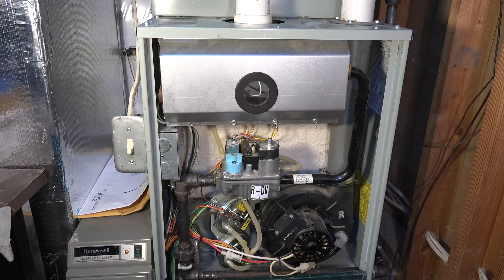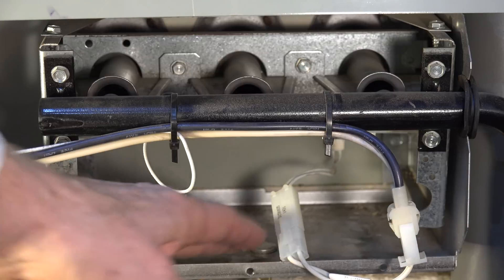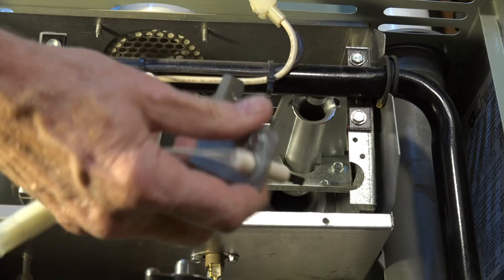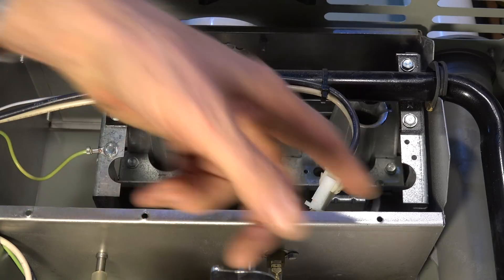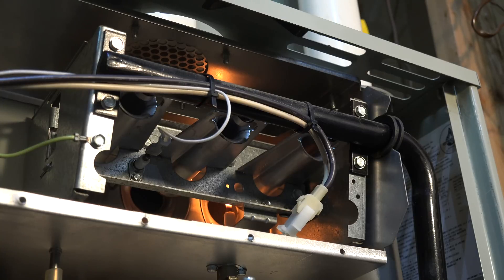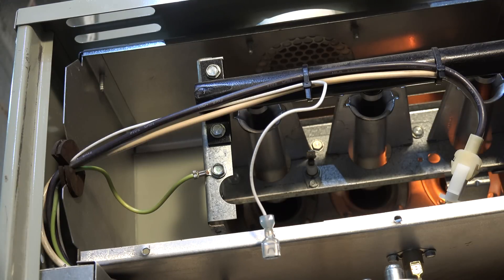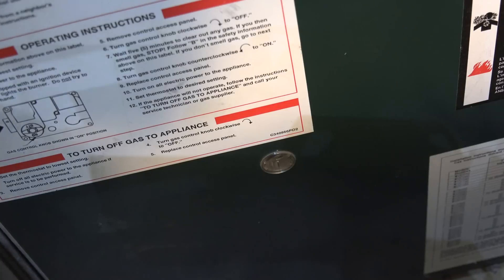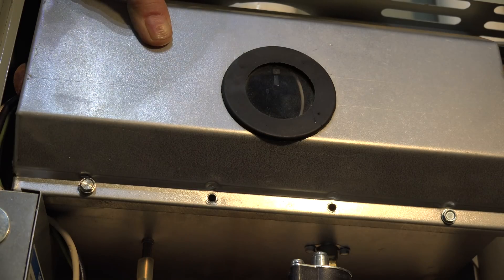Replacing the hot surface ignitor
This one covers how to replace the HSI on the gas furnace.  This is done on a Trane TUY model but it works on TUX and TDX.  It is also good for most other models of high efficiency furnaces.  This video is part of the heating and cooling series of training videos made to accompany my websites to pass on what I have learned in many years of service and repair. If you have suggestions or comments they are welcome.